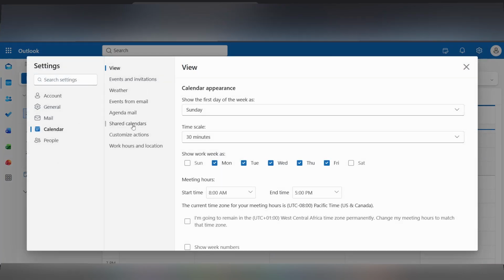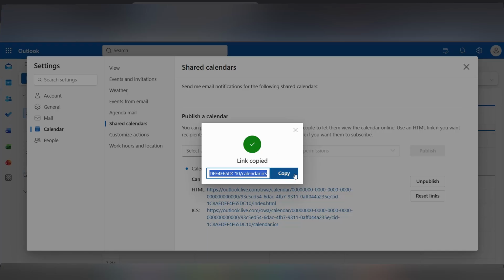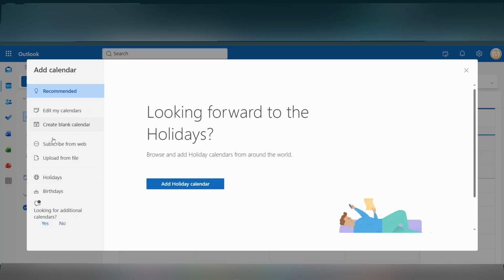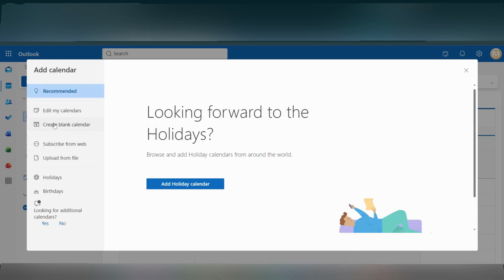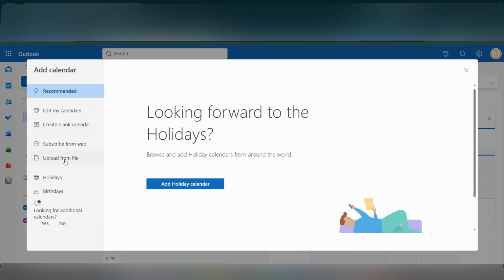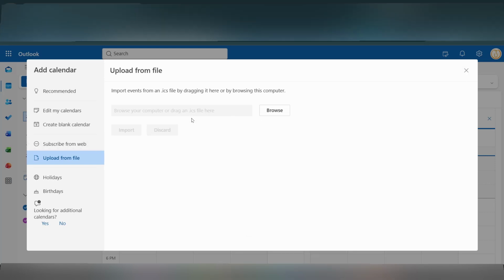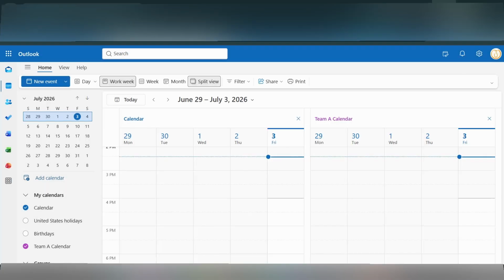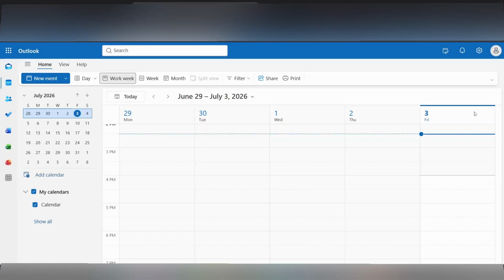How to Transfer Ownership of a Shared Outlook Calendar (Reassign or Migrate)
Need to transfer ownership of a shared Outlook calendar but not sure where to start? 📅 This quick, straightforward guide walks you through the exact steps to reassign or migrate a shared calendar in Outlook, so nothing gets lost in the handover. Perfect for IT admins, team leaders, or anyone managing a calendar transition in their organisation. Follow along and get it done in minutes!